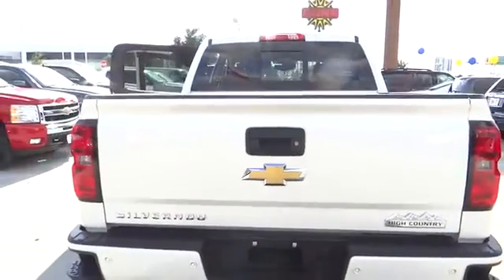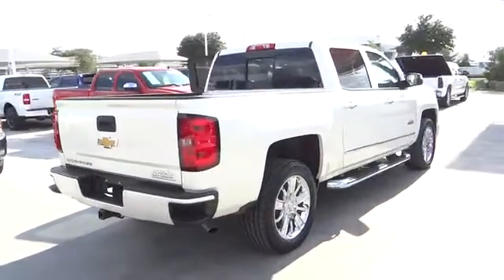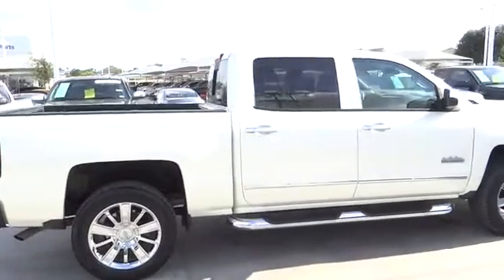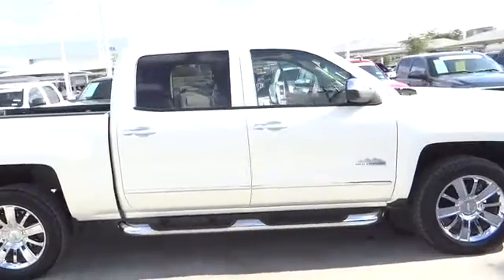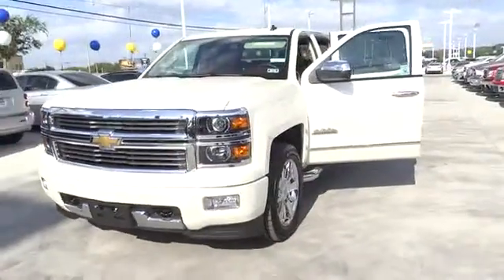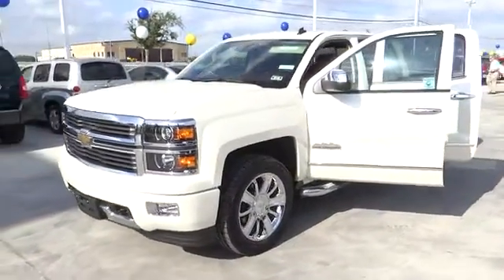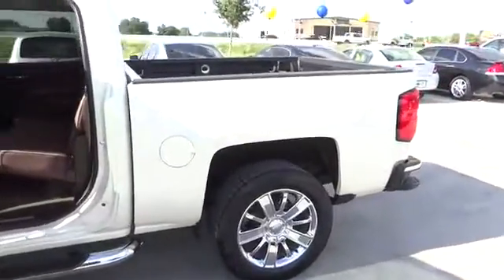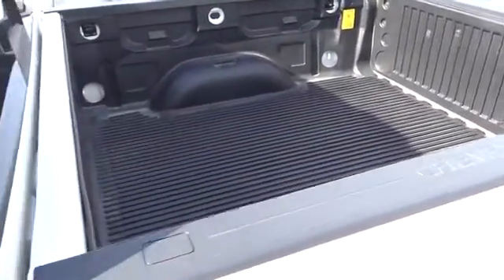2014 Chevrolet Silverado 1500 San Antonio, Houston, Austin, Dallas, Universal City, TX C50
2014 Chevrolet Silverado 1500
2014 Chevrolet Silverado 1500 HIGH COUNTRY PREM PKG - Stock#: C50597A - VIN#: 3GCPCTECXEG500776

Gunn Chevrolet
12602 IH 35 North